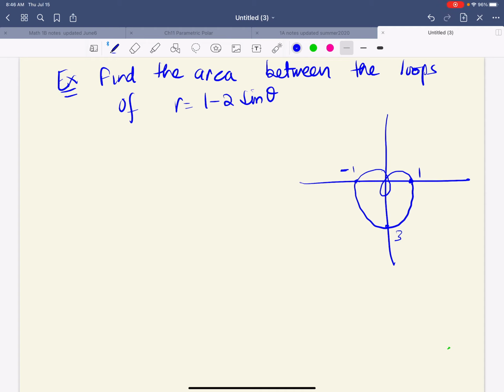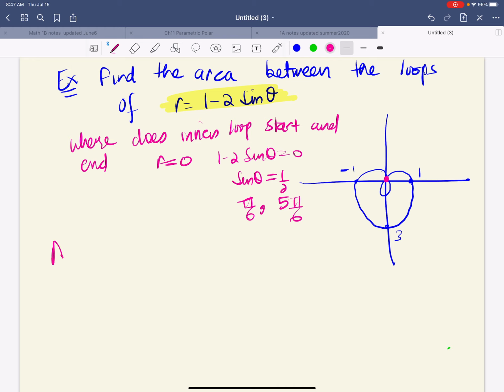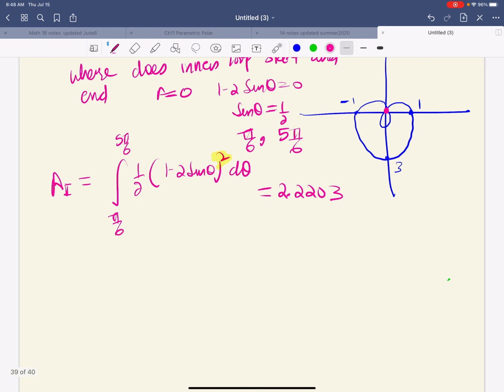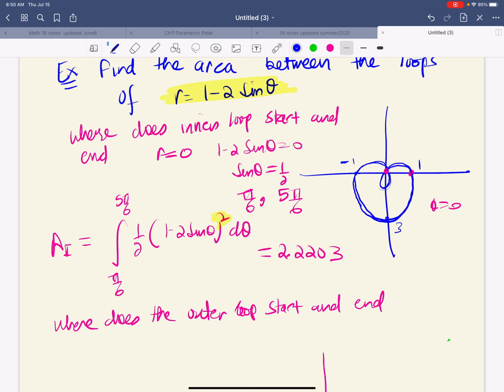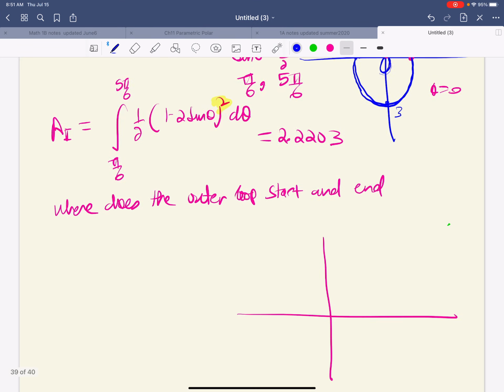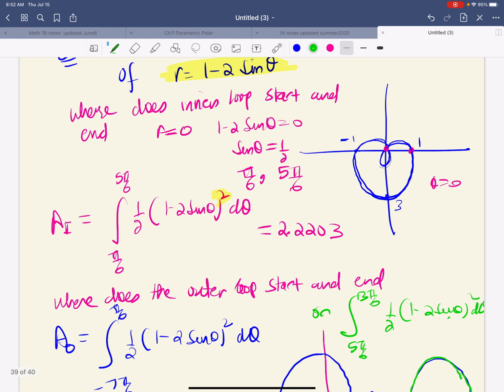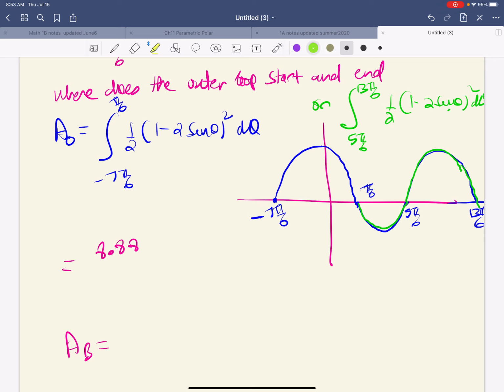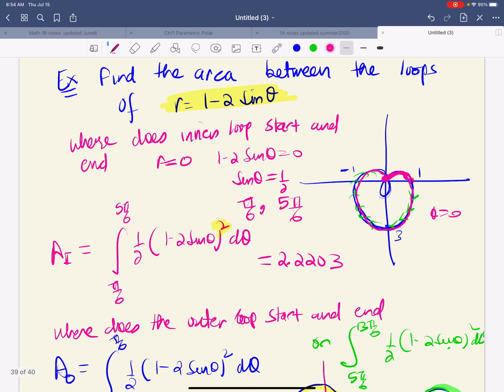Area of a Limacon